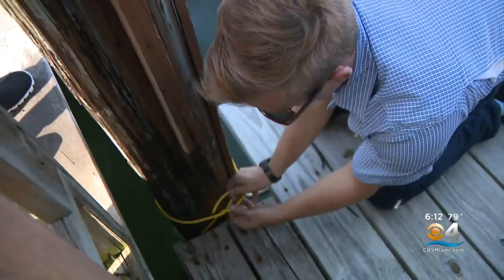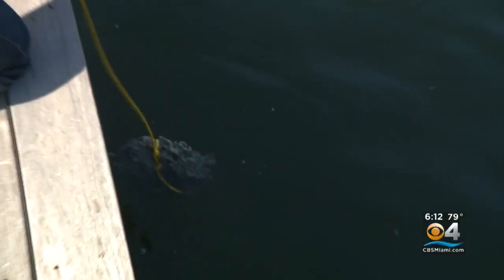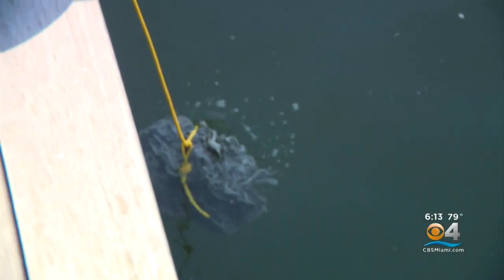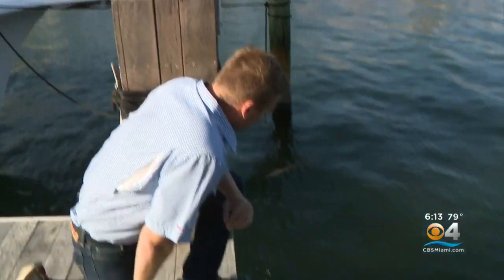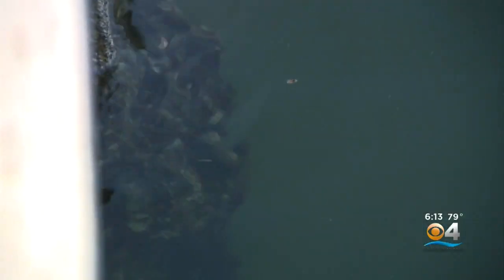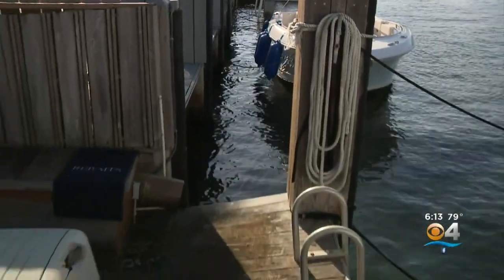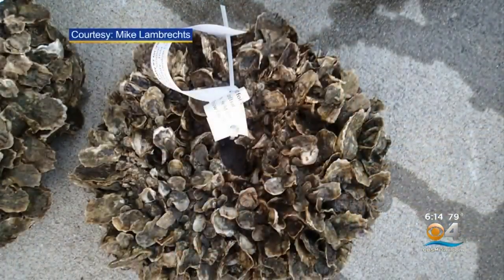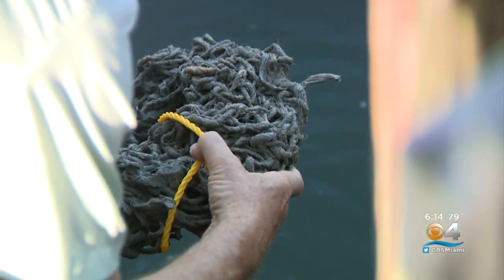Group Looking To Filter Fort Lauderdale's Waterways With Oysters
There's an oyster "catching" going in the waters of Fort Lauderdale, it's part of a pilot program that aims to help naturally filter polluted waterways.